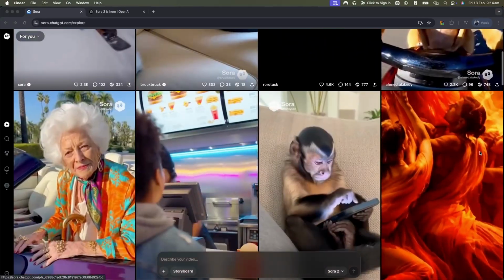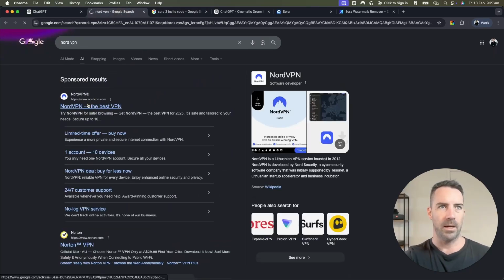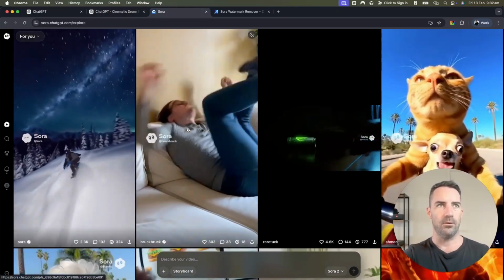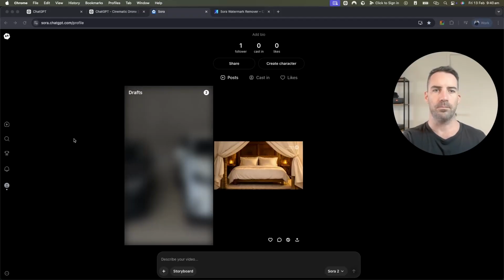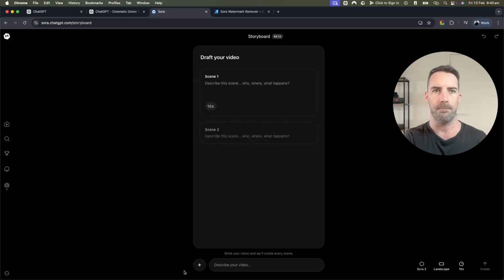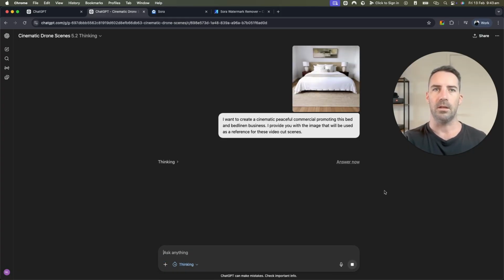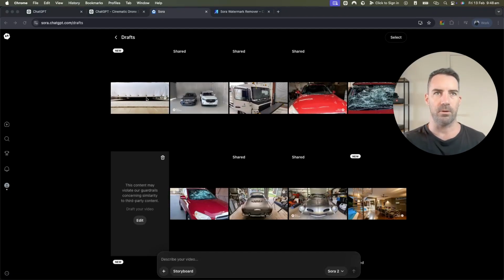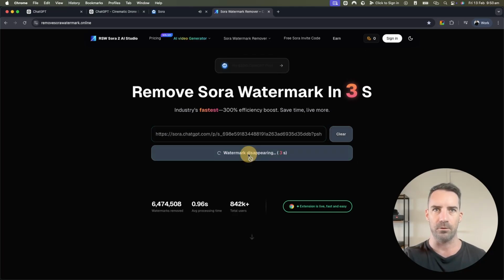Sora 2 Outside the US? The Fastest Sora 2 Setup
Get Sora 2 working outside the US with the exact VPN and signup flow that worked for me, plus a clean export workflow to avoid (or remove) the "Sora" watermark.

- When the "Sora" watermark actually appears (and how to avoid wasting generations)
- The VPN location that worked for me to access Sora 2 from abroad
- The real gate most people miss: the plan requirement
- The verification step that blocks many setups (and what you don't need)
- The only settings that matter to generate your first clip quickly
- Where Storyboard lives and why it improves consistency
- How I remove the watermark in seconds (only when it shows up)
- How to stitch clips into a finished edit in CapCut or DaVinci

## Tools & Resources